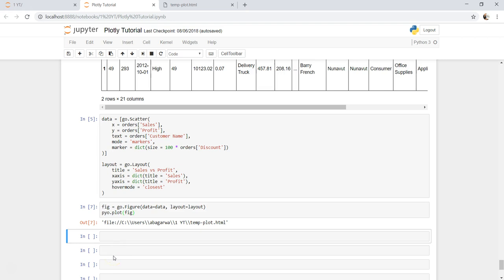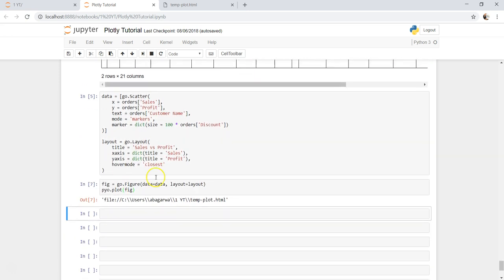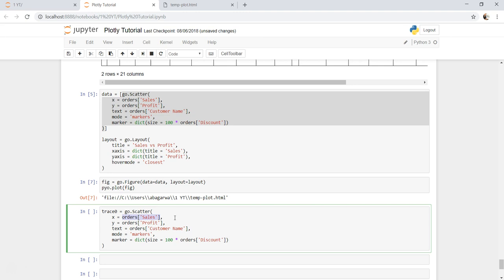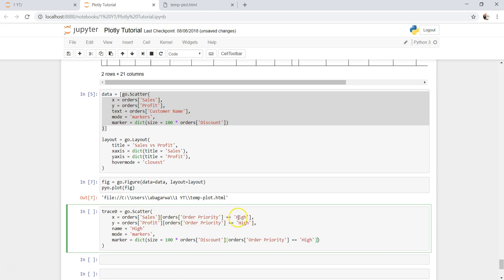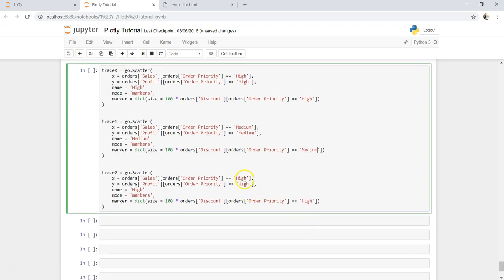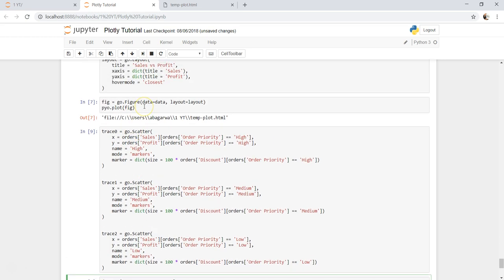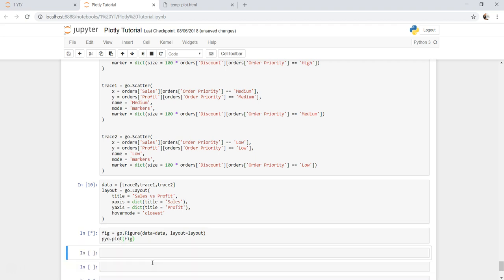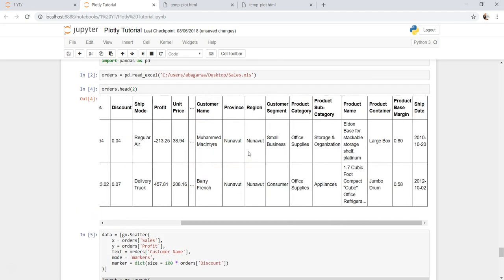Plotly Data Visualization in Python | Part 16 | How to create plotly bubble chart by categories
In this plolty data visualization in python video I have talked about how you can create a plotly bubble chart by dimension or categories which is useful for a deeper data analysis of data.